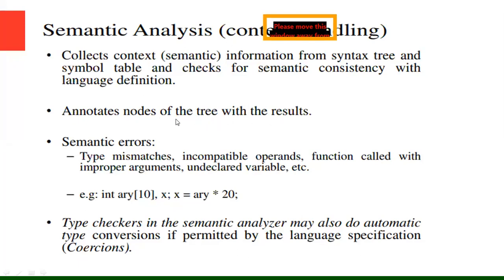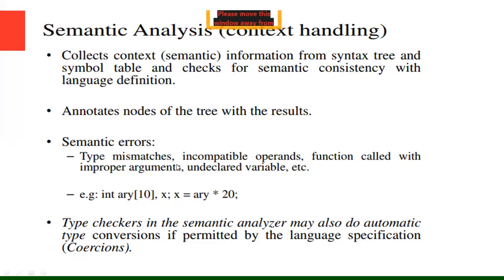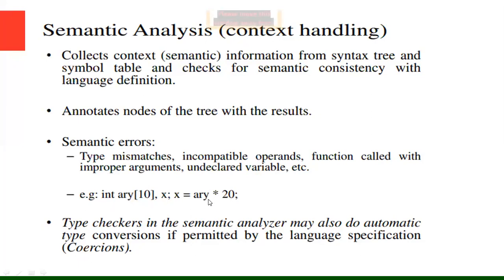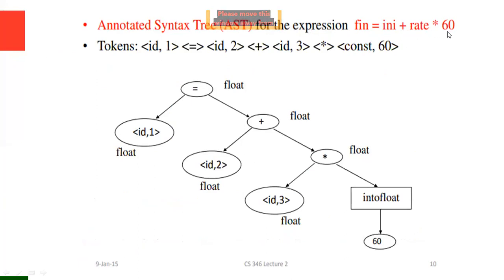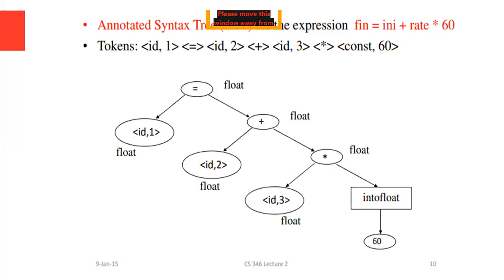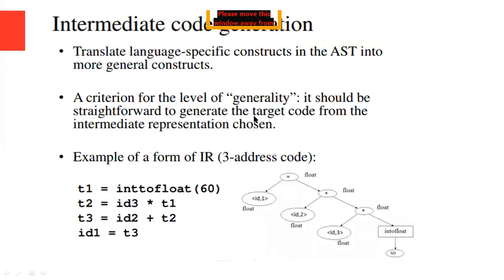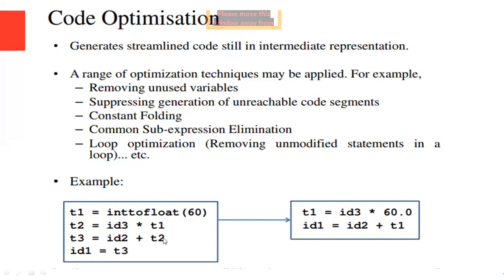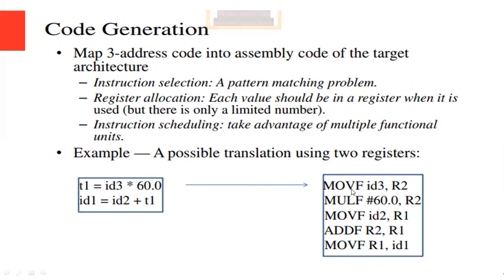Phases of a compiler (last four phases)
in this we are discussing Semantic analysis,intermediate code generation,code optimization,target code generation phases